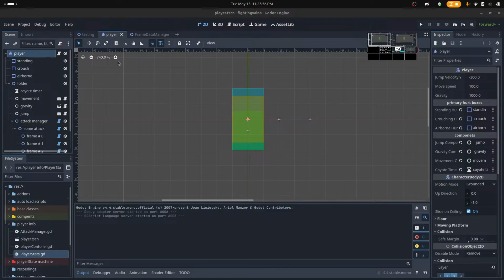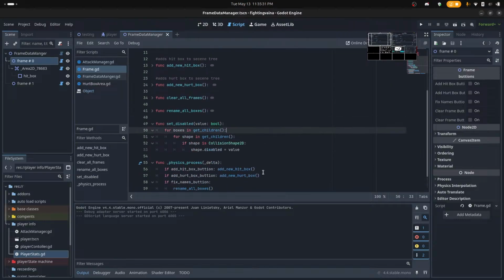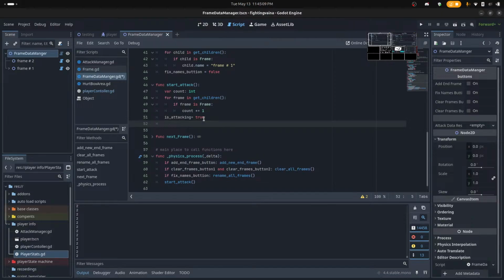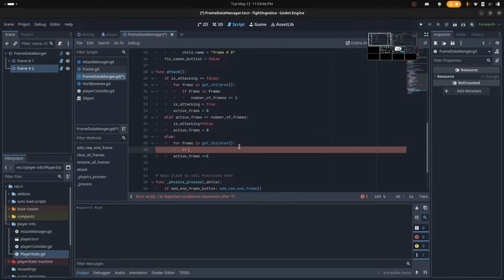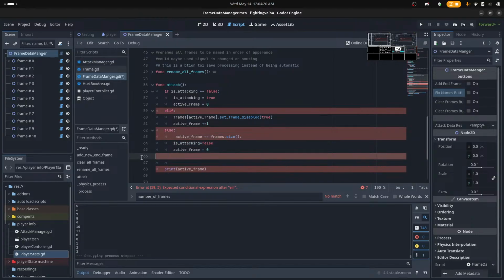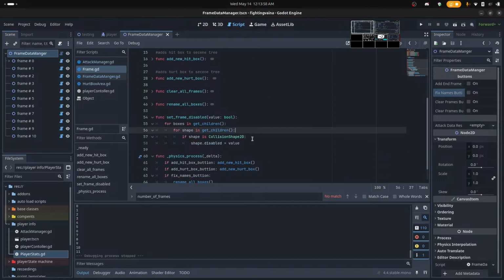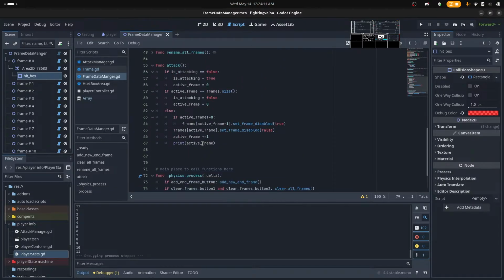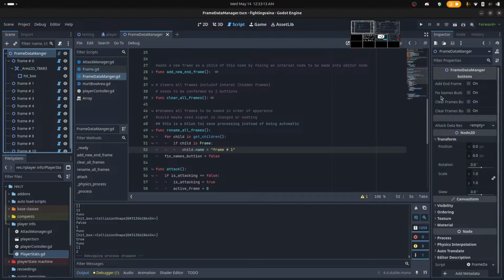working on attacks for fighitng game more (2)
this is not to be seen becuse its testing